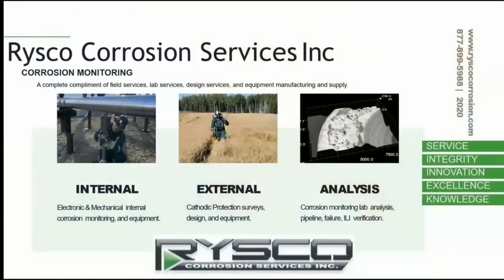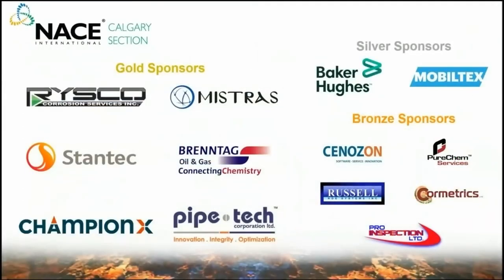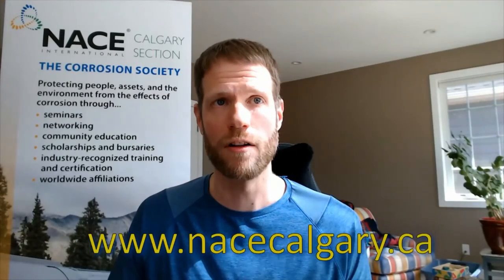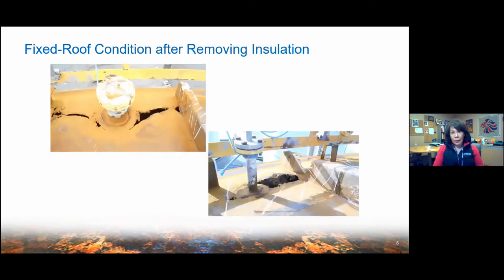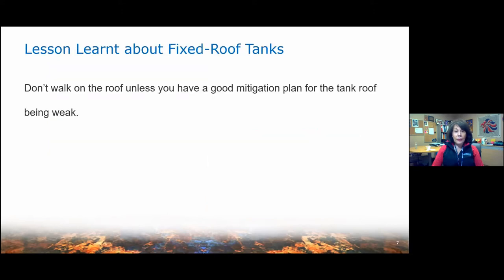April 30 2021 - Tales of Storage Tank Failures, Damage and Inspections with Ana Benz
Ana discusses the various ways storage tanks and vessels can fail and how to inspect and repair them. Her presentation is based off a published article she wrote for Chemical Engineering magazine.